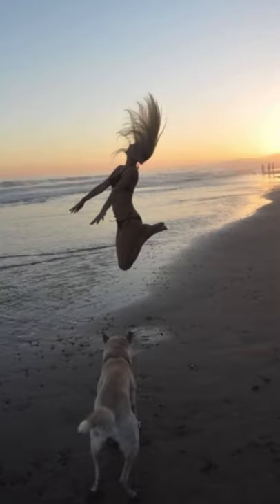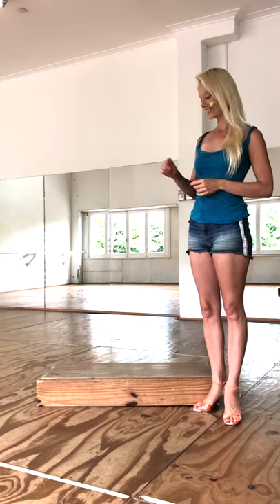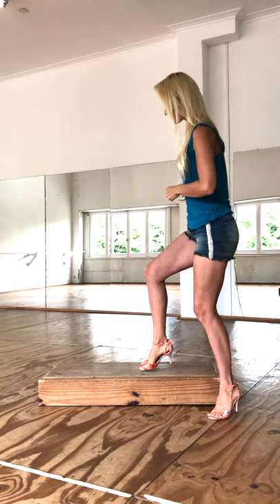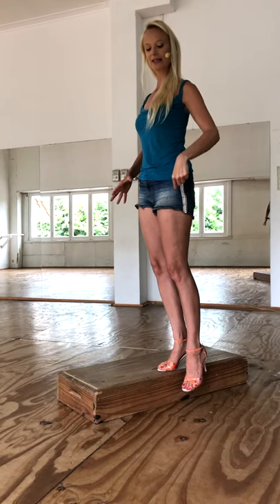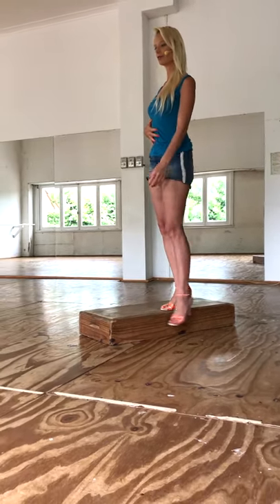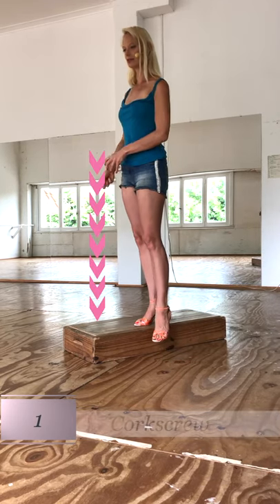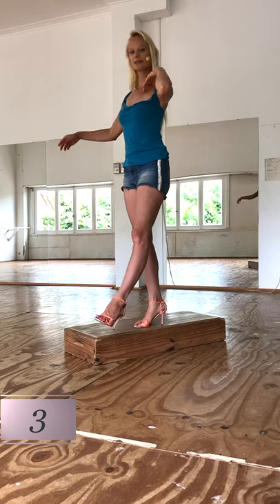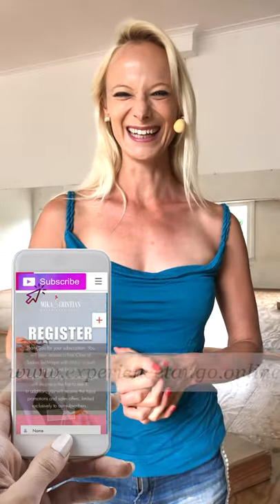Tango Tips with Mika Nr. 18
Another great exercise which will make your supporting leg work as hell and really help you liberate your free leg!!